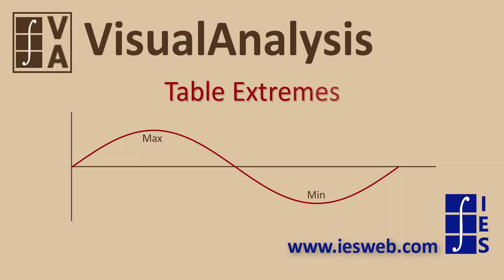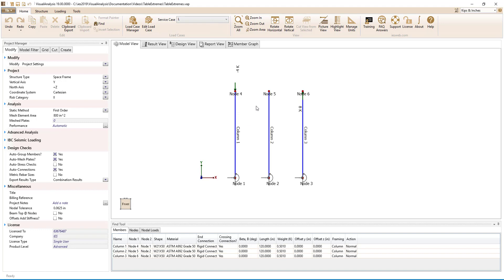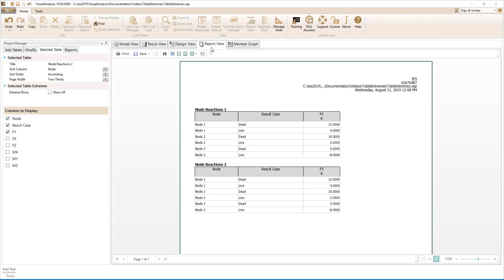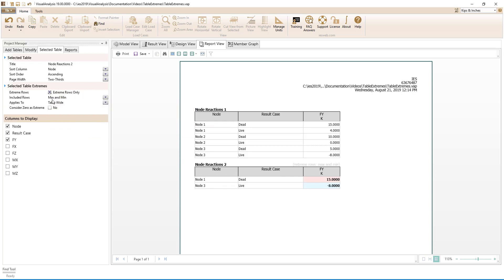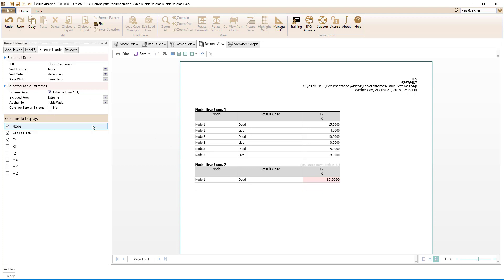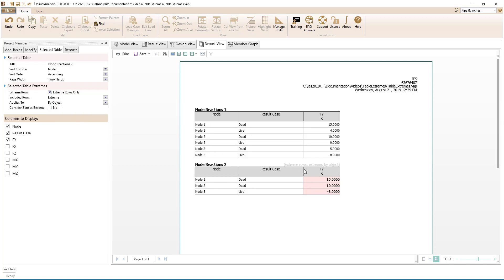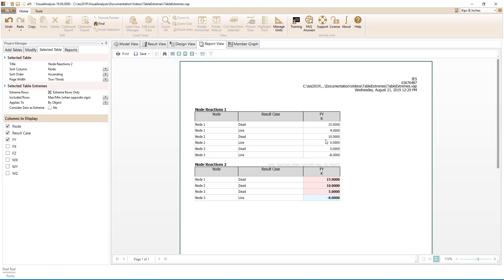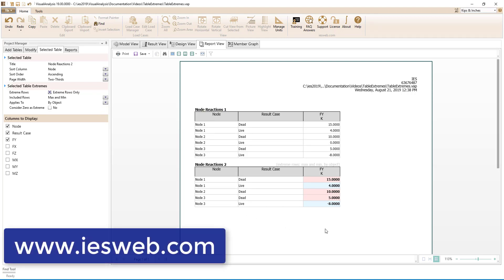VA: Table Extremes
An overview of how to use the table extremes report filter in VisualAnalysis.